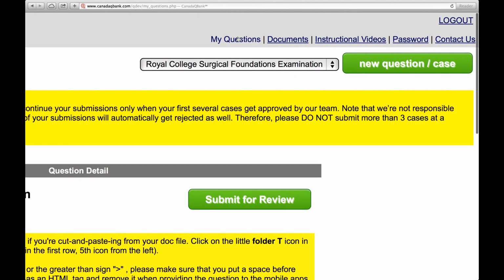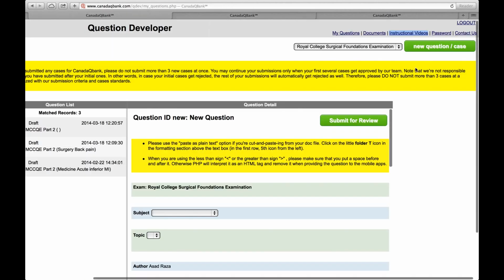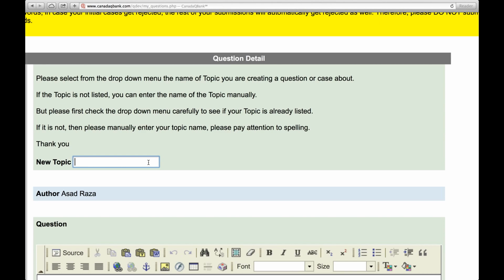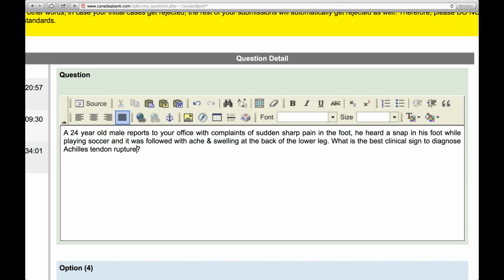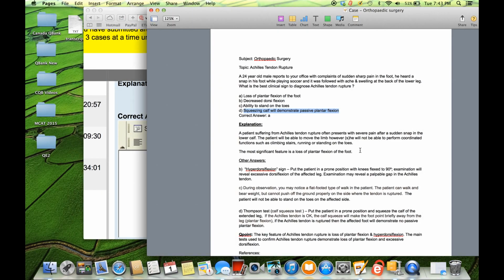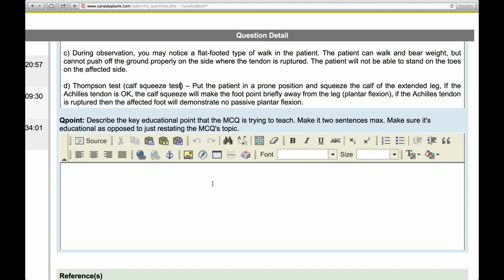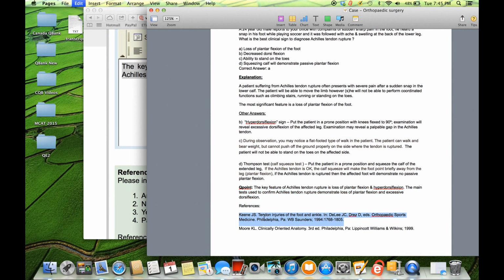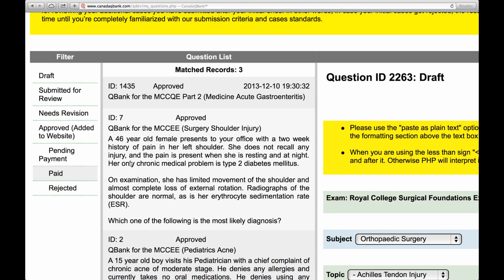Royal College Surgical Foundations Exam (RCSFE)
Instructional Tutorial Video on how to submit a Multiple Choice Question for the RCSFE (Royal College Surgical Foundations Exam) in the Developer Portal of CanadaQBank.com